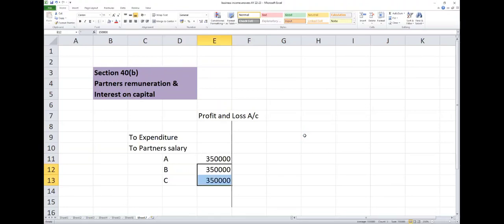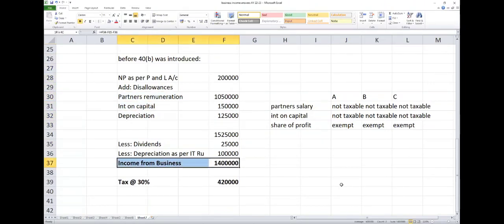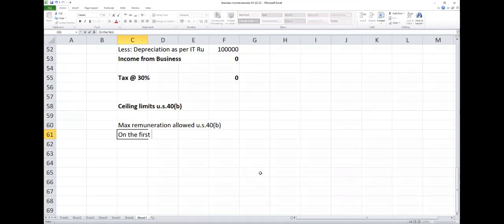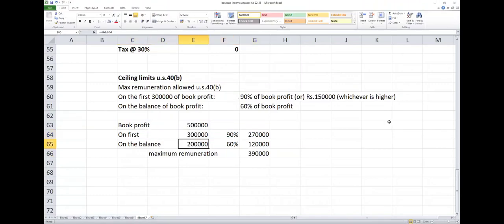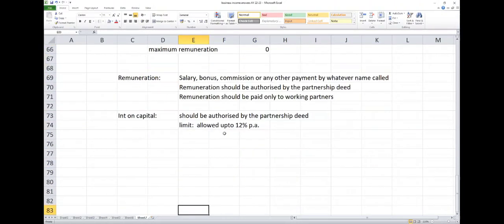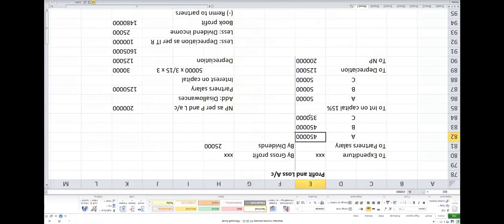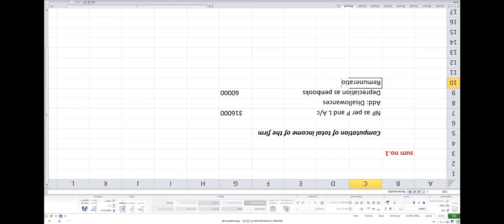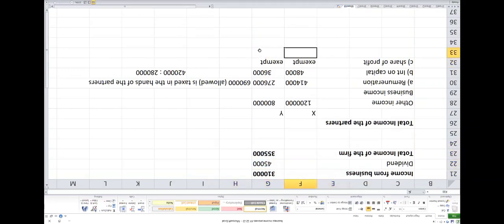11 October 2023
PGBP Sec 40(B)